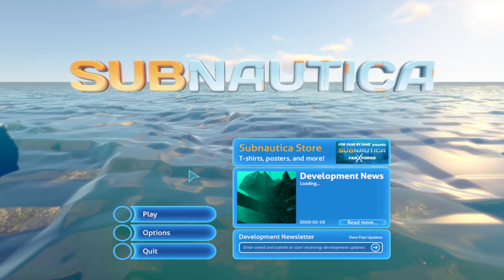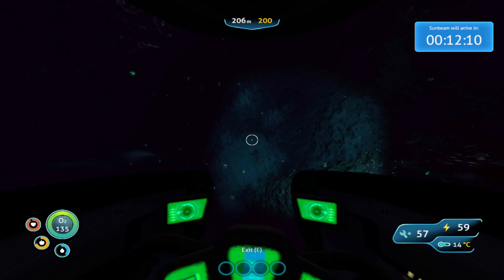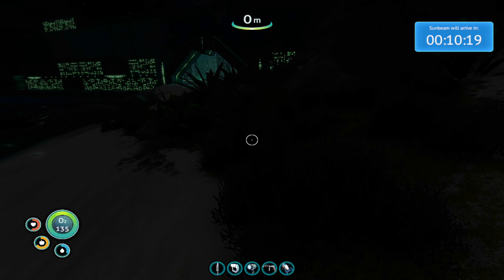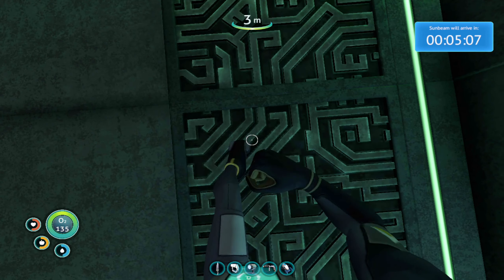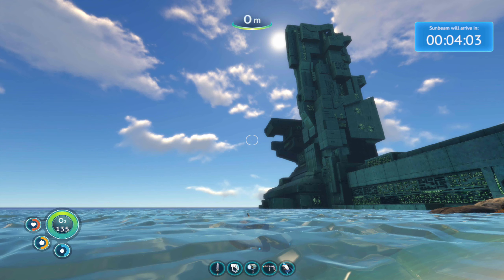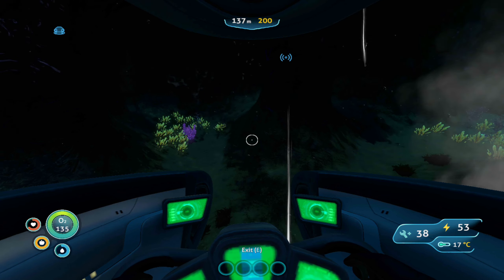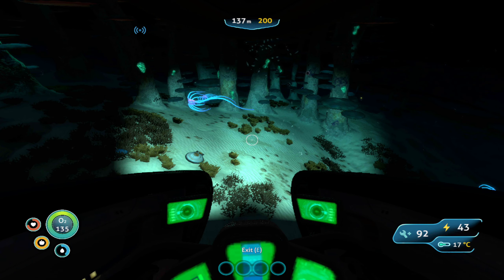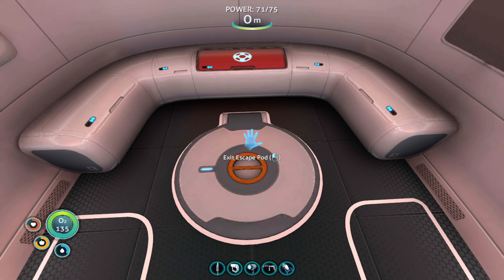R.I.P. Sunbeam... BUT WE GOT THE MOONPOOL AND CYCLOPS BLUEPRINTS!! | Subnautica Gameplay #5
WELCOME BACK everyone to the beautiful, creepy, and scary world of planet 4546B! In today’s episode, we see a fiery spectacle of the sunbeam’s annihilation as well as collect the blueprints for the Cyclops and the Moonpool! Also, can we get an F for the Sunbeam? But most importantly…

I’m always looking for suggestions for content, as well as ways to improve my videos, so let me know what you think of my video quality and what you want to see in the future!